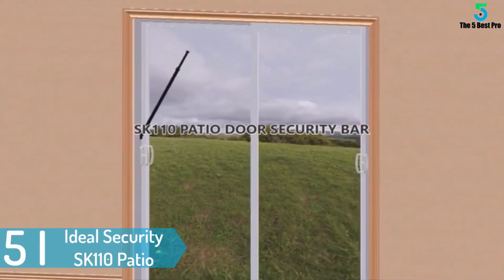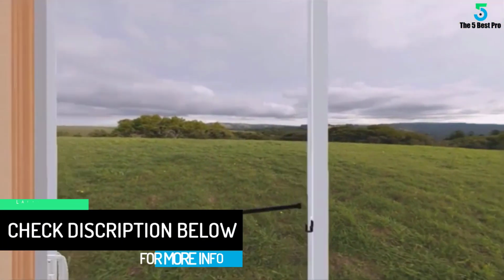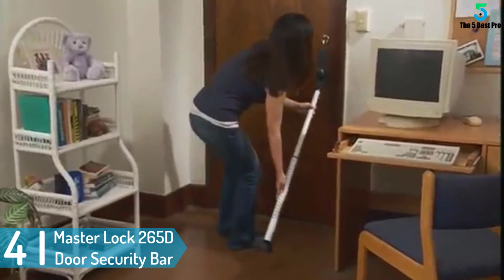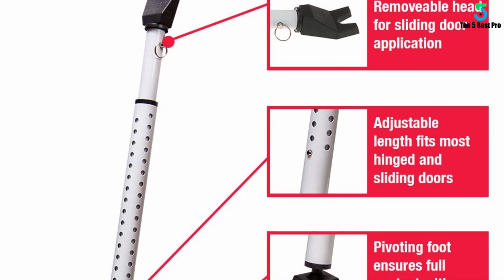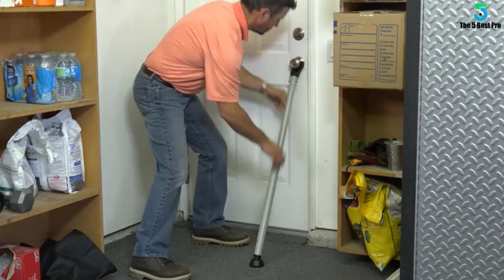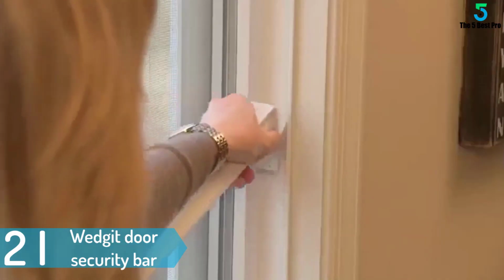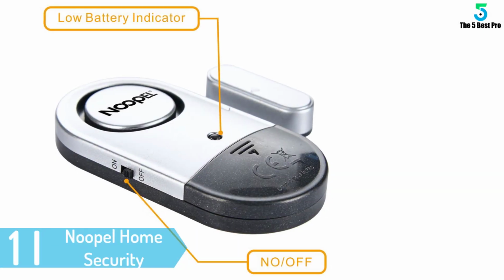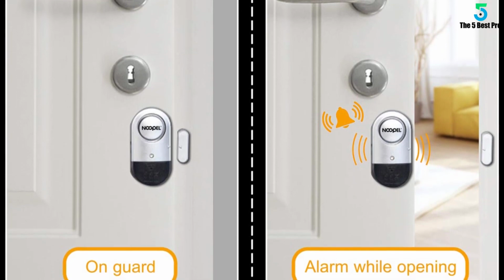Top 5 Best Door Security Bars in 2020 Reviews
☛ All The Links to Best Door Security Bars Listed in this Video:-

▶️ 5. Ideal Security SK110 Patio Door Security Bar.
▶️ 4. Master Lock 265D Door Security Bar.
▶️ 3. Brinks 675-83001 Commercial Door Security Bar.
▶️ 2. Wedgit door security bar.
▶️ 1. Noopel Home Security door security bars.

➥ Prime Discounted Monthly Offering
➥ Amazon Fresh
➥ Try Twitch Prime
➥ Amazon Music Unlimited
➥ Try Amazon Home Services
➥ Kindle Unlimited Membership Plans
➥ Create an Amazon Wedding Registry
➥ Try Audible and Get Two Free Audiobooks